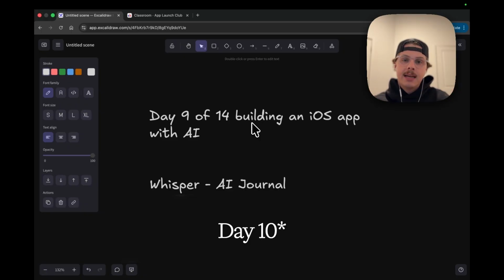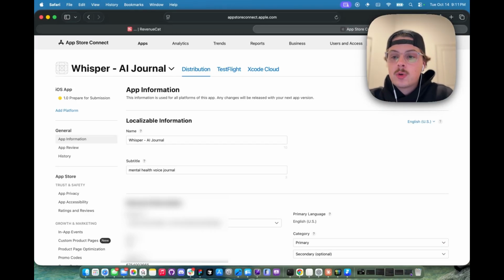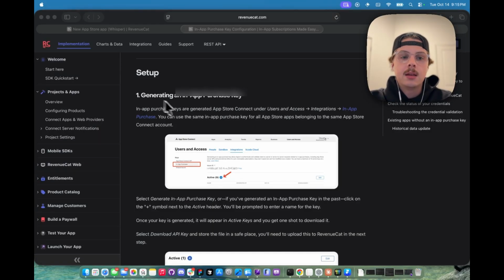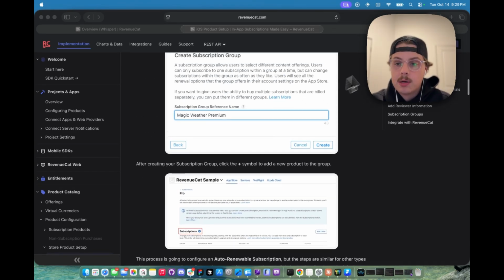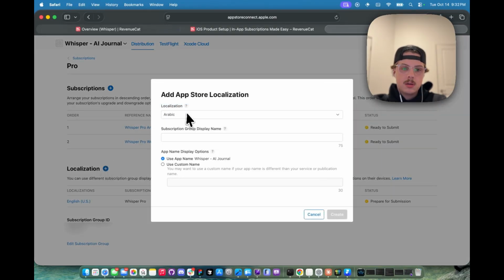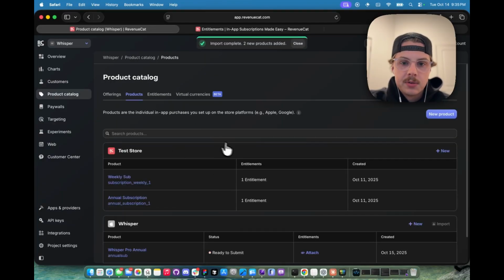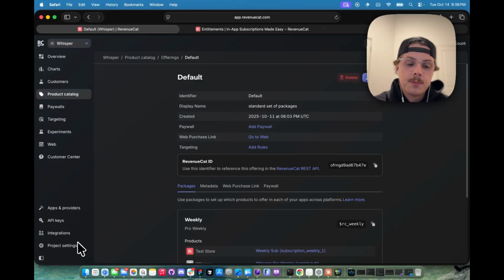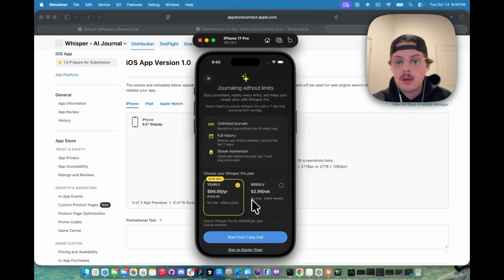Building an iOS app with AI: Connecting App Store Connect and Revenue Cat for subscriptions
Join App Launch Club for full roadmap, templates, prompts, and community support

Kickstart your iOS app journey with Day 9 of our 14-Day AI Build Challenge! In this video, I walk you through configuring RevenueCat and connecting it to App Store Connect with working subscriptions.

We'll use AI vibe coding with tools like Codex to create a streaks feature for user engagement and integrate foundation models for enhanced AI functionality.

Watch as I apply these steps live to our series app: the AI Mood Journal & Coach—a simple tool for logging moods via text or voice, with AI-powered sentiment analysis and coping suggestions.

Whether you're an aspiring indie dev or just curious about AI apps, this step-by-step guide will help you expand your app fast.

Let's build something awesome.